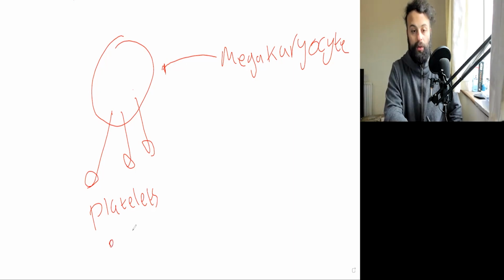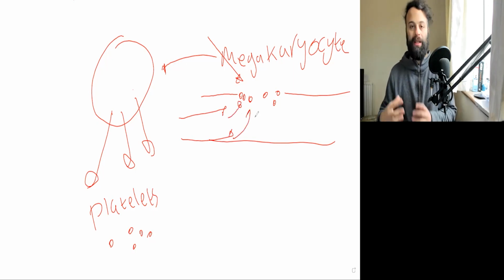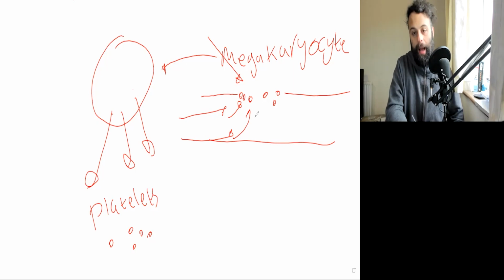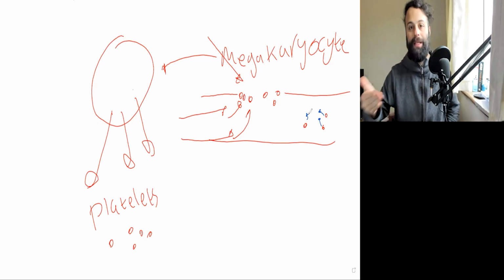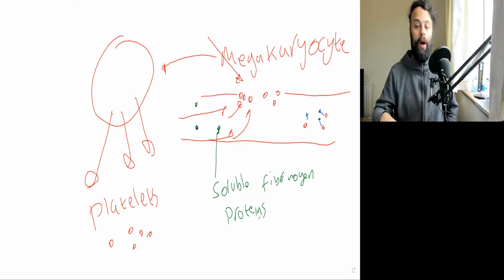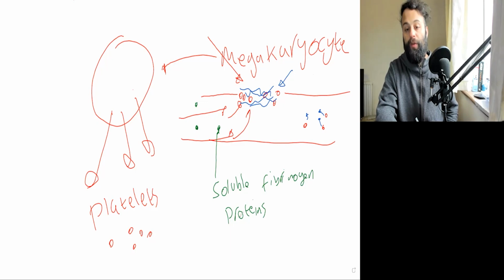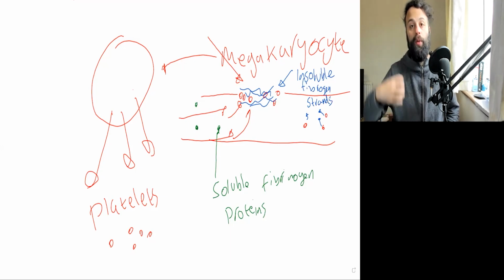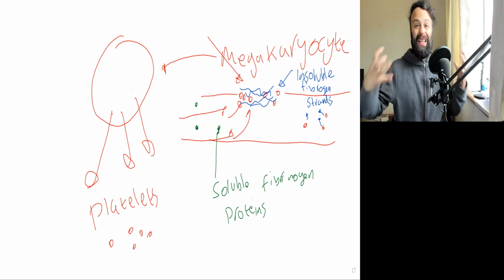platelets GCSE / IGCSE Biology